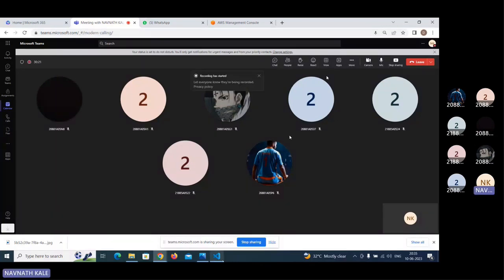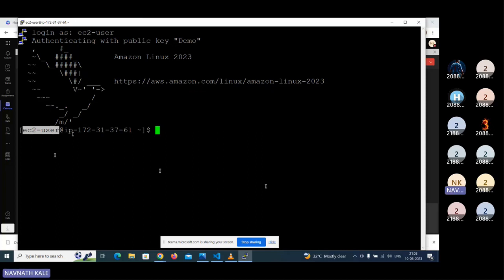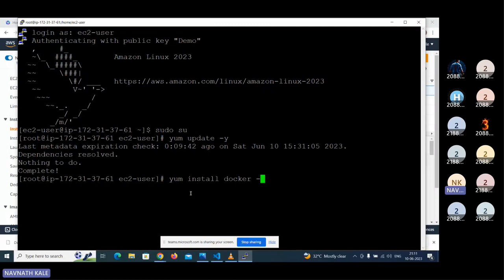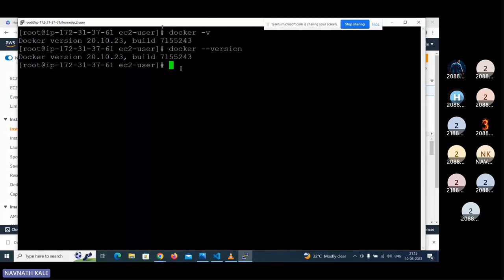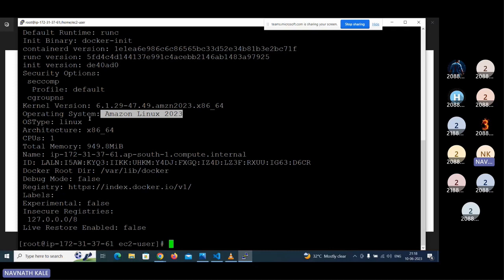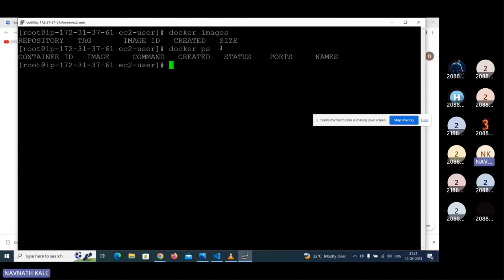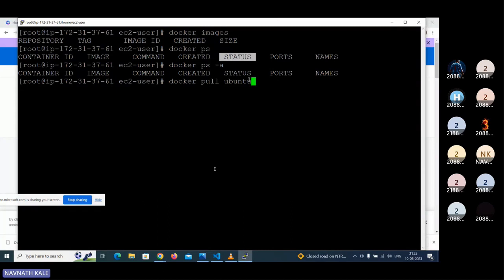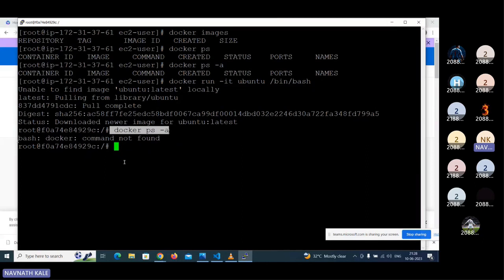Class 3 How Docker works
Dokcer
Docker works